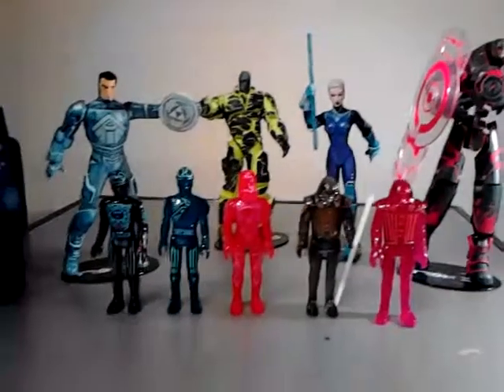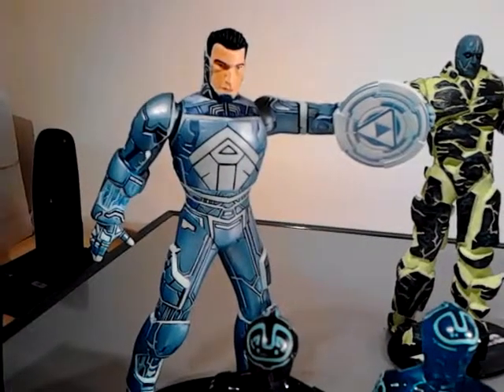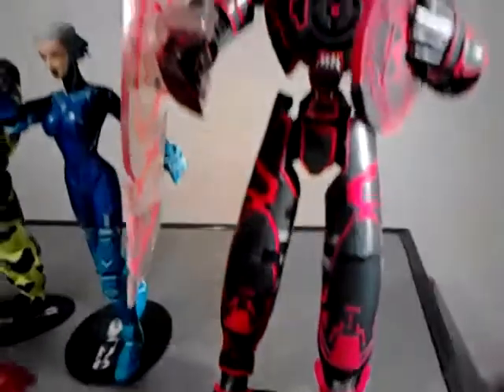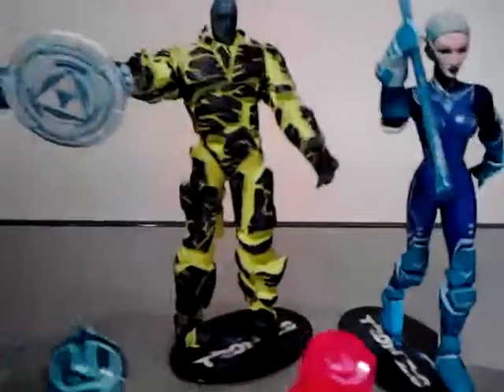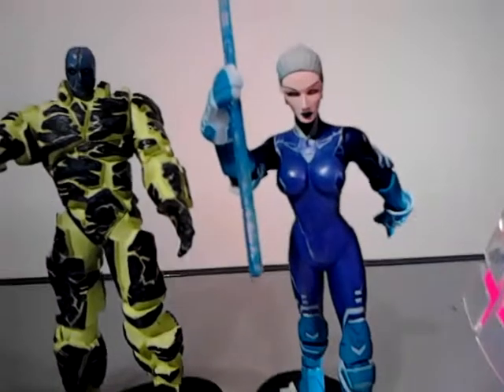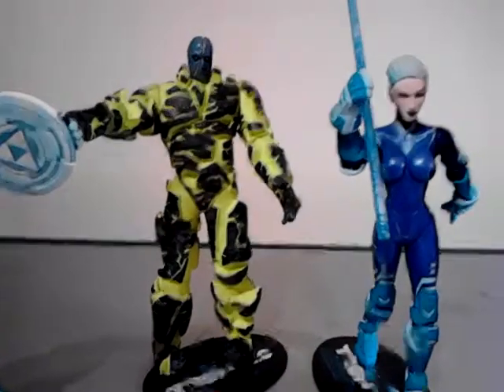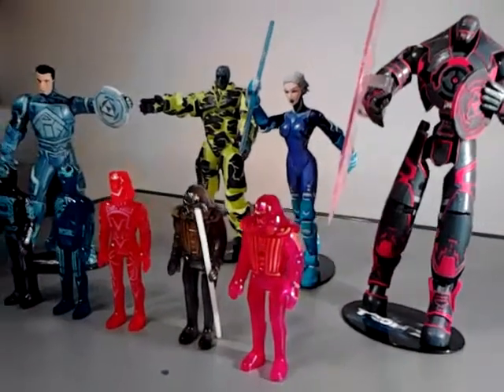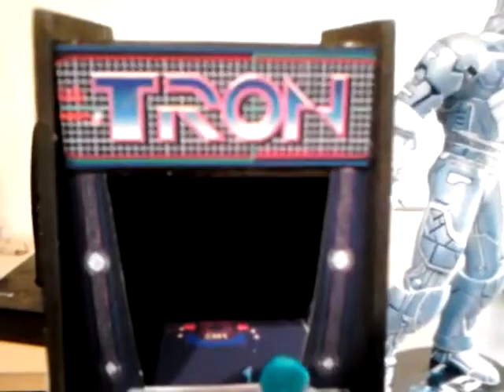Tron 2.0 Figures Reel toys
Tron 2.0 figures from the pc game released by disney and another look at the old tomy figures
The smaller figures are approx 4 inch and the bigger 7/8 inch